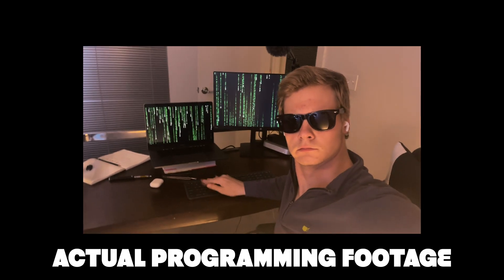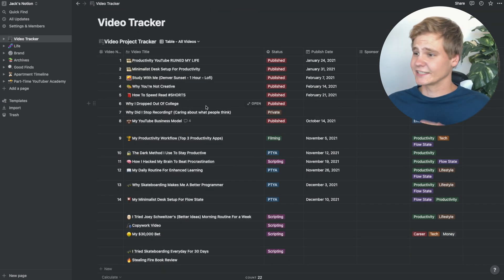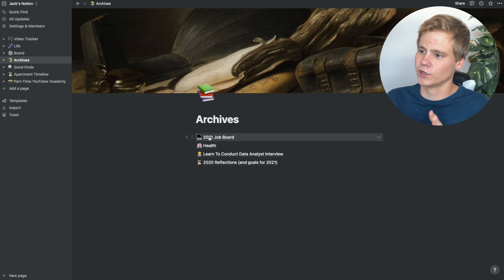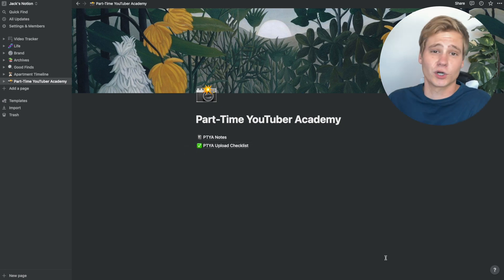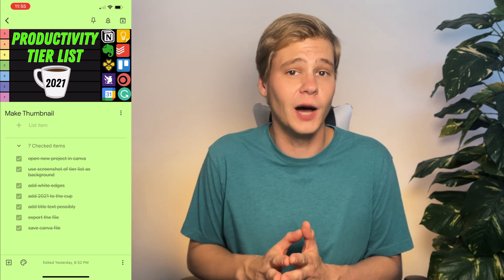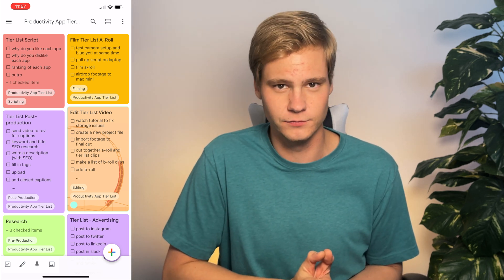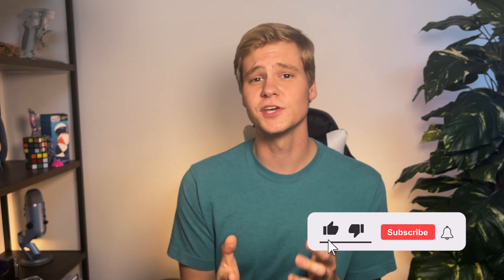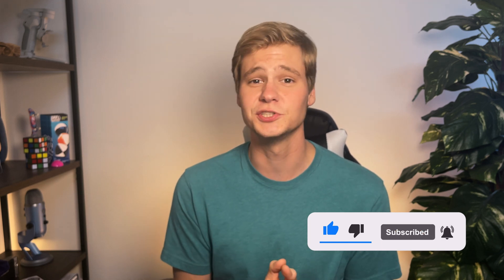The Ultimate Productivity Workflow (Notion, Google Keep, Forest)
The productivity app workflow that helps me beat procrastination and enter flow state.

Chapters:
0:00 - Intro
0:30 - Step 1: Notion
3:27 - Step 2: Google Keep
4:56 - Step 3: Forest

WHO AM I:
I'm Jack Ross, a data analyst and YouTuber living in Denver, Colorado.

MY GEAR:
Tripod - the cheapest one you can find
Video Planner - Notion
To-Do List: Google Keep

KEEP SEARCHING.